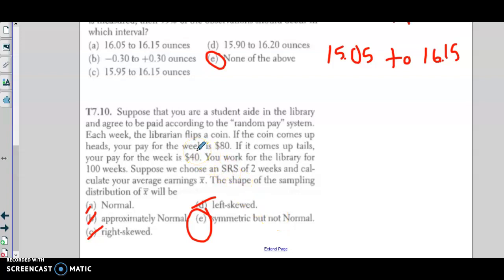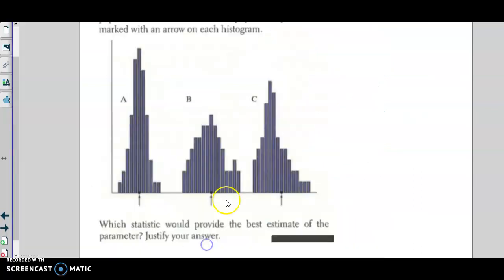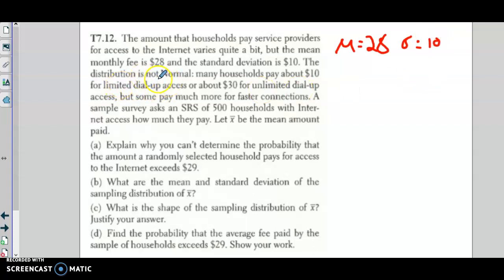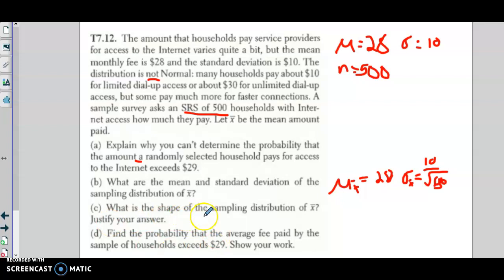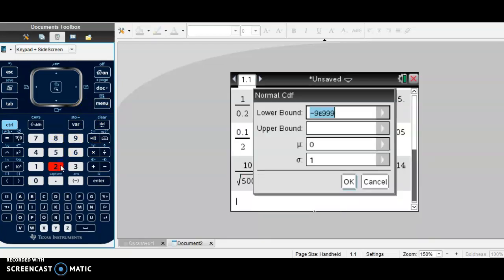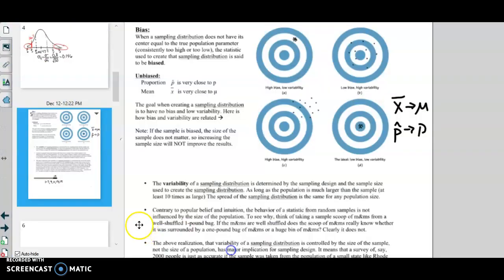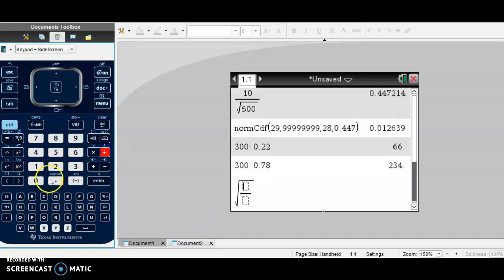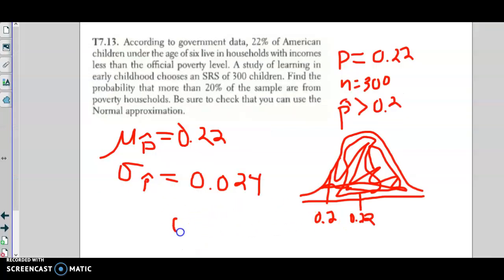Chapter 7 Review FRQs